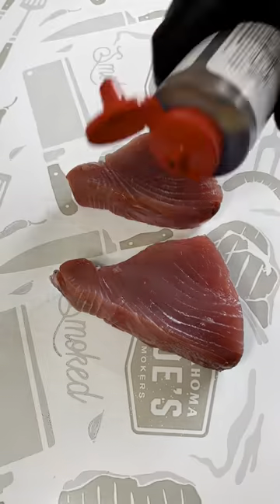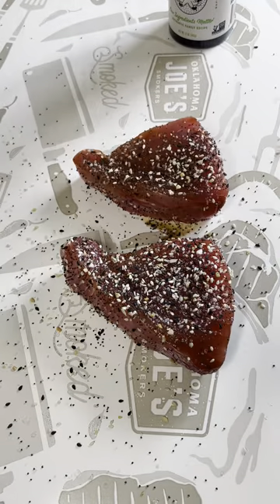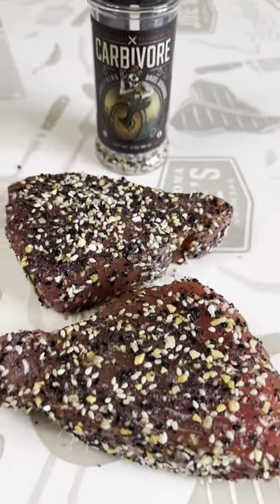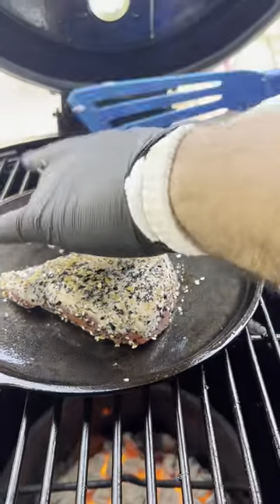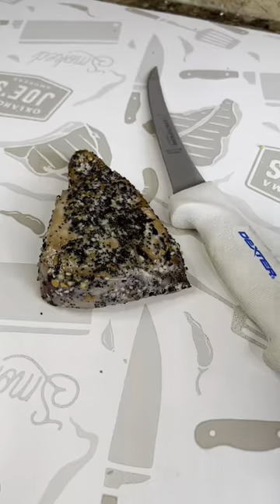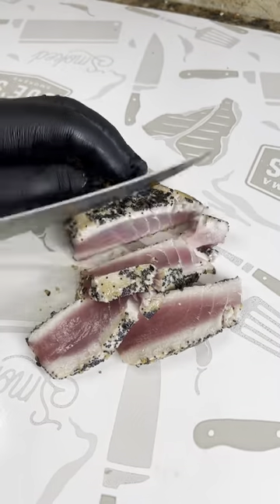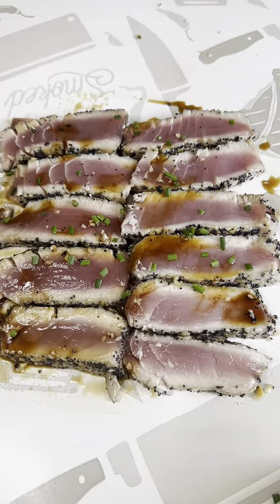Seared Tuna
Seared Tuna on my @OklahomaJoesSmokers Bronco Pro!

Full recipe is in my Bio!

Knife and spatula @DexterOutdoors @thedexteredge